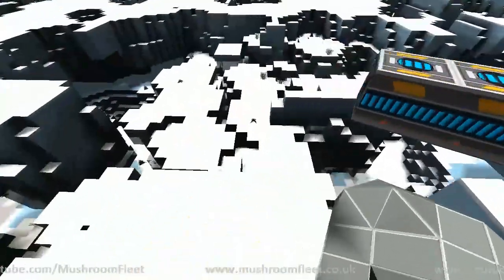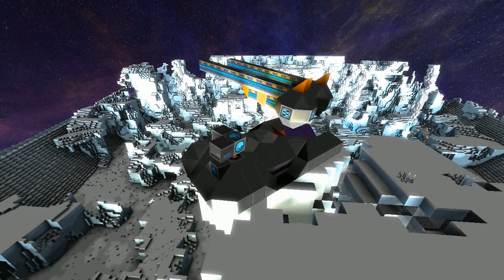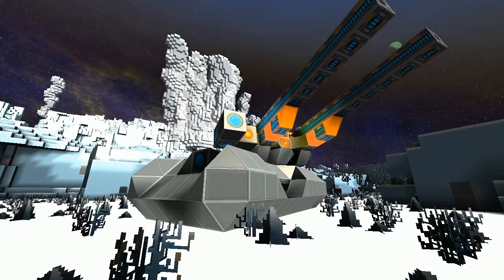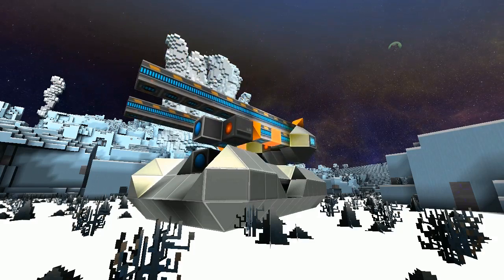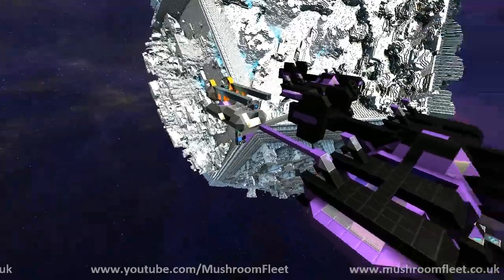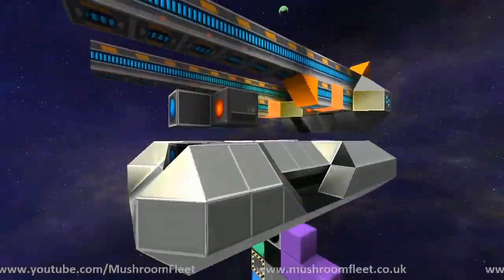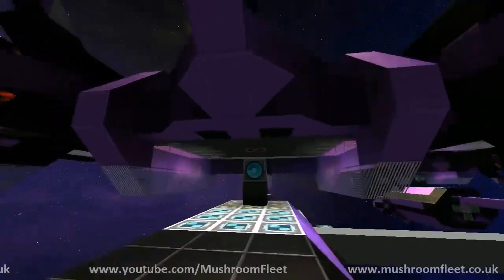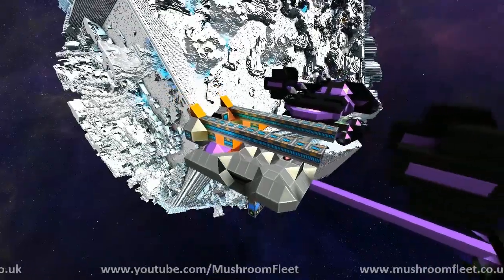Drone Empire Tanks Destroyed! [24hr Cinematic Challenge]